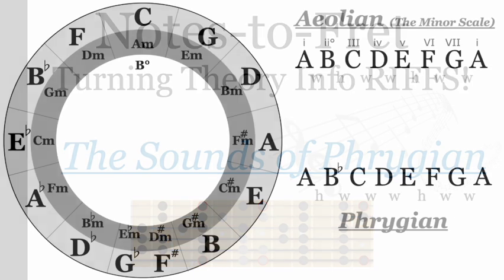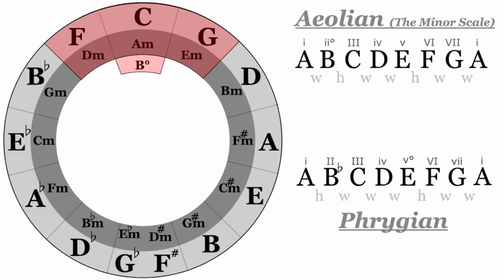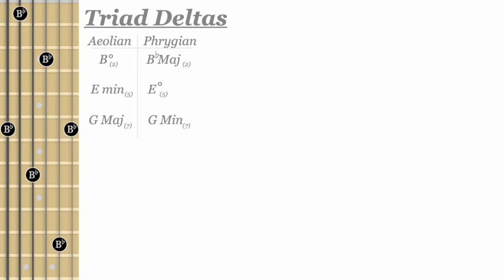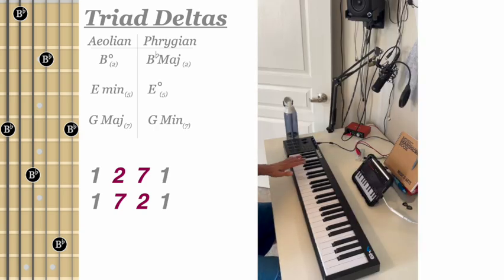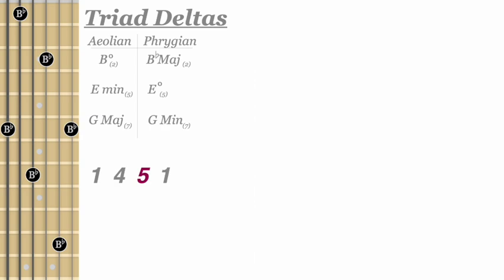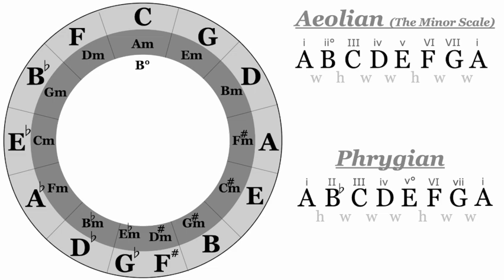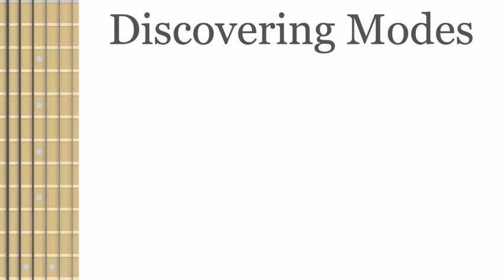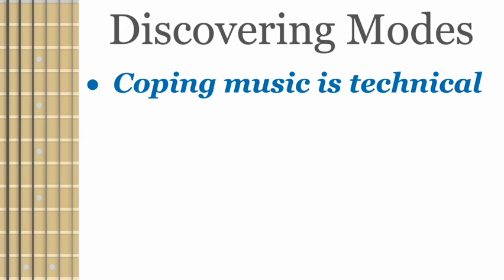Phrygian Mode for Guitarists: Master the Dark Sound Without Losing the Mode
🎵 Unlock the full power of the Phrygian mode on guitar in this final video of our Modes of the Major Scale series. We start with a quick review of the Phrygian scale, then dive into musical examples to help you hear what makes Phrygian sound so dark and exotic.

But we don’t stop there—this video tackles one of the most common issues guitarists face: Why does Phrygian end up sounding like a minor scale (like Aeolian)? Learn how to keep your playing modal by emphasizing the unique ♭2 and making sure your Phrygian riffs stay Phrygian.

Whether you're writing riffs, improvising, or deepening your theory chops, this lesson gives you the tools to master the Phrygian mode on the fretboard and in your music.

🎸 For guitar players ready to go beyond the basics and make modal theory musical.

Timestamps:
0:00 Intro
1:05 Phrygian Intro
3:40 Chordal Differences
5:15 Phrygian Sounds
9:55 Everything Minor
11:55 Everything Major
16:20 Cir of 5ths
25:30 Review